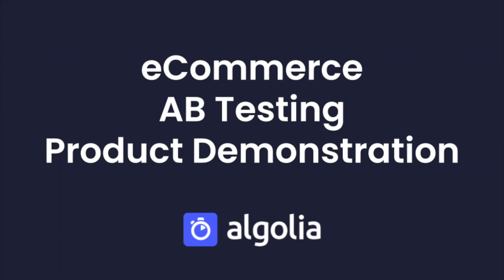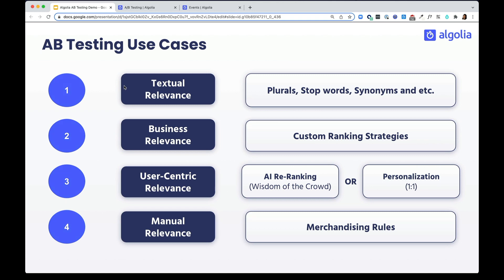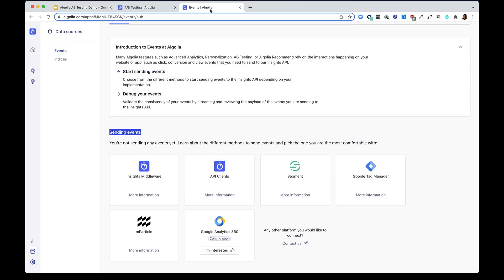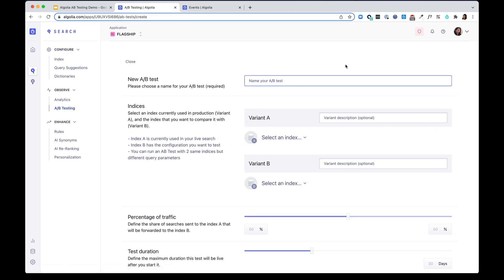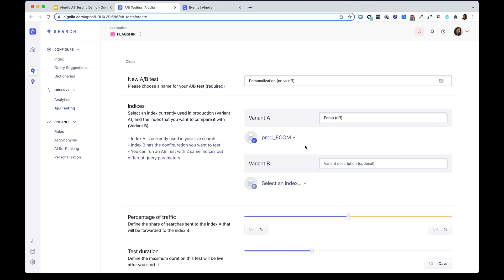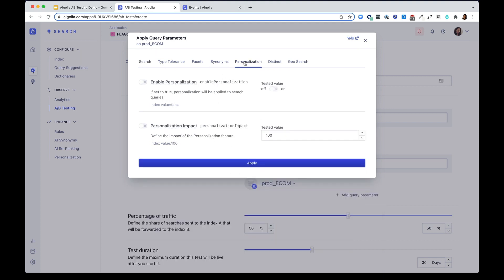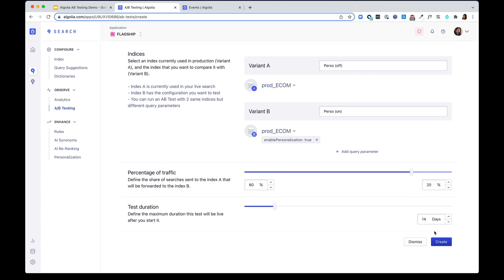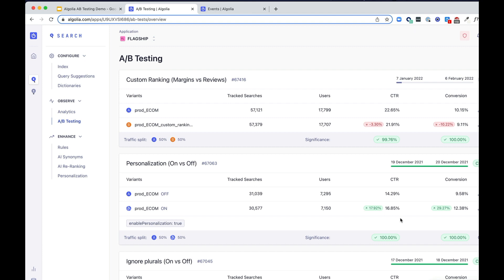Algolia eCommerce A/B Testing – Product Demonstration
Algolia’s built-in A/B Testing provides business users with the agility to iterate on search relevance, and continuously improve users’ experience